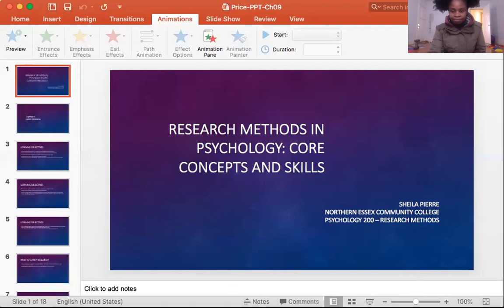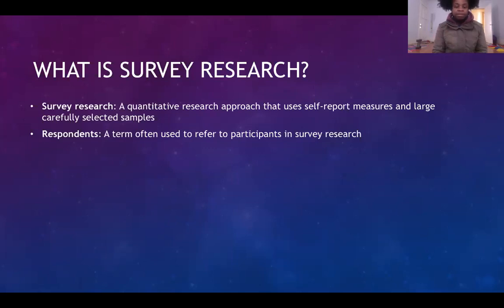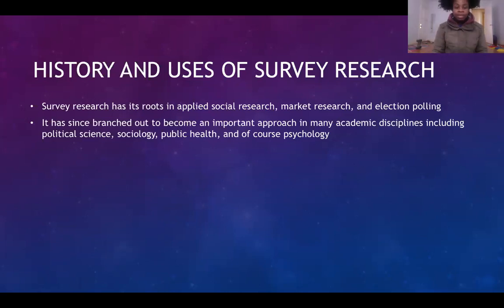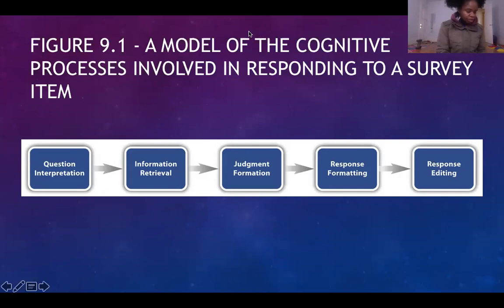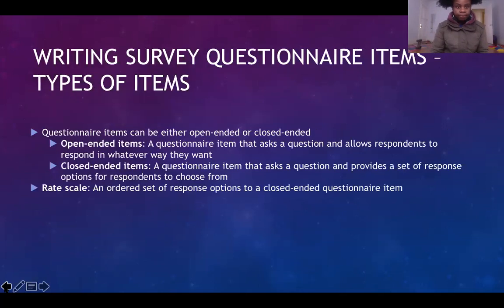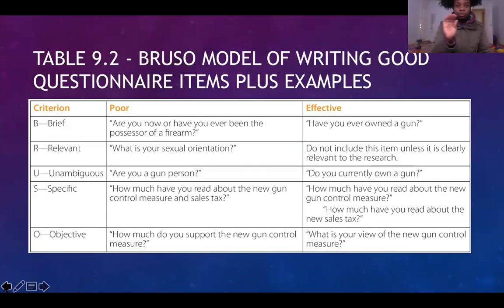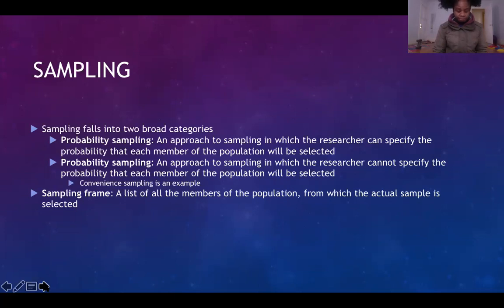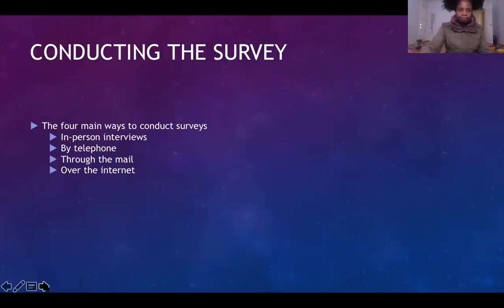Psy 200 - Survey Research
- Define what survey research is, including its two important characteristics
- Describe some of the ways that survey research is used and give some examples
- Describe the cognitive processes involved in responding to a survey item
- Explain what a context effect is and give some examples
- Create a simple survey questionnaire based on principles of good item writing and organization
- Explain the difference between probability and nonprobability sampling, and describe the major types of probability sampling.
- Define sampling bias in general and nonresponse bias in particular. List some techniques that can be used to increase the response rate and reduce nonresponse bias.
- List the four major ways to conduct a survey along with some pros and cons of each.